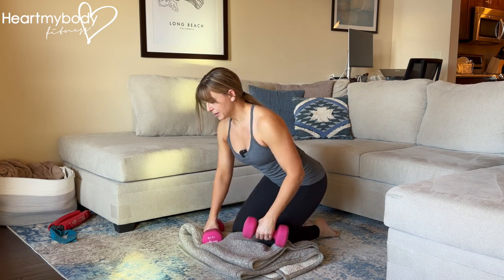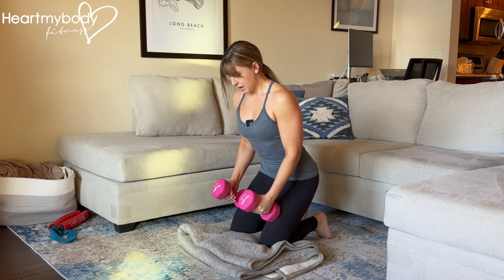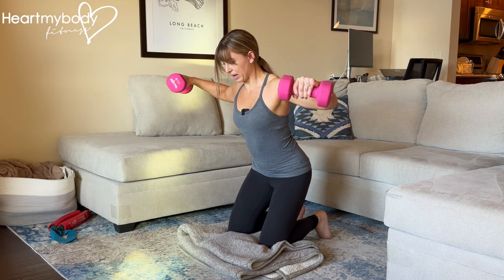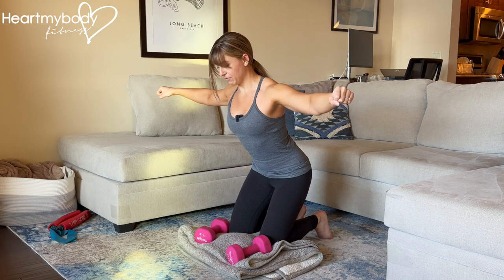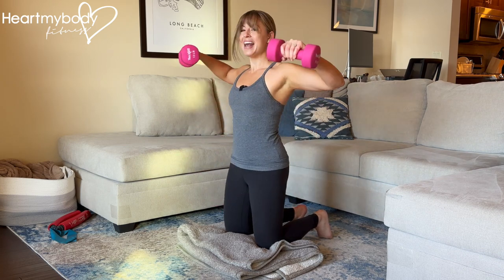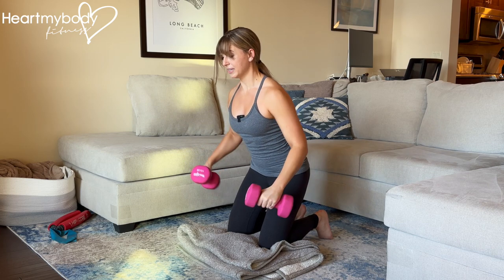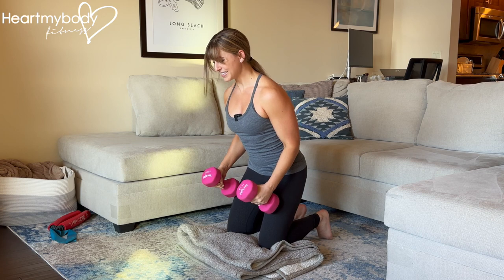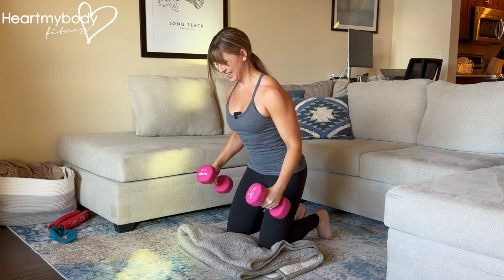How to do a Dumbbell Kneeling Lateral Raise